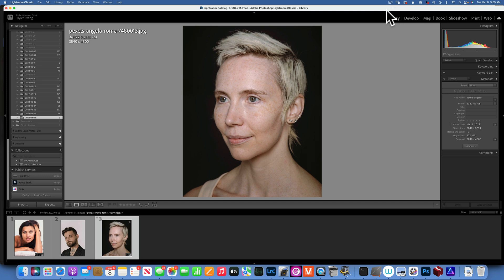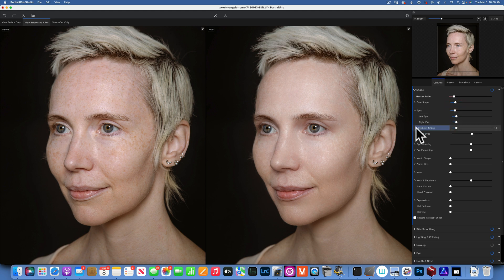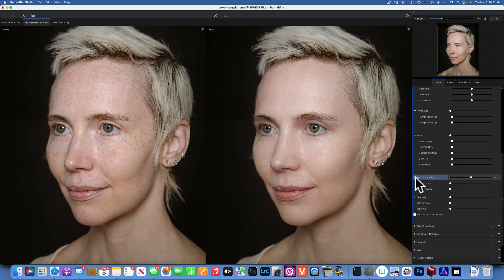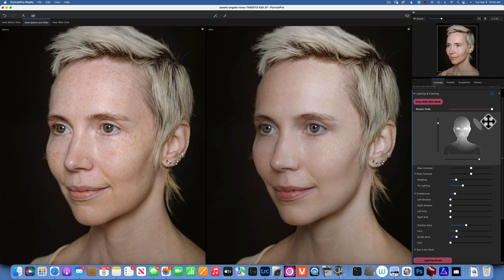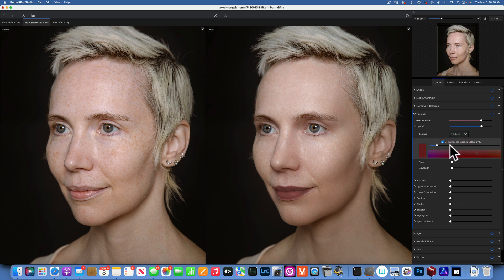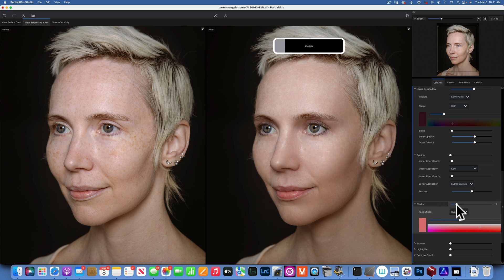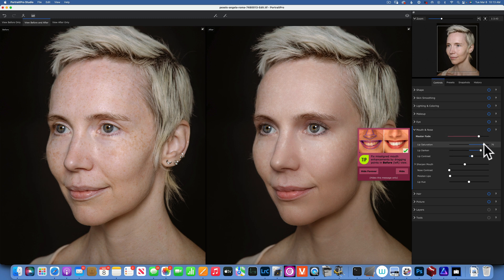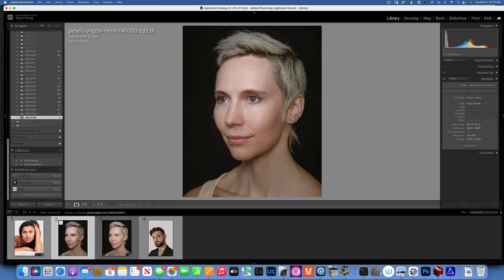PortraitPro 22 for Photoshop and Lightroom: Skin retouching and post processing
Ai seems to take over the world and I welcome this to some degree.Portrait pro 22 app works very well and with just a few clicks you can achieve professional portrait retouching at a very low cost. This portrait editing program uses the latest AI technology and is made for professionals and amateur photographers who wants to take their portrait retouching to the next level with the help of the amazing artificial intelligence .